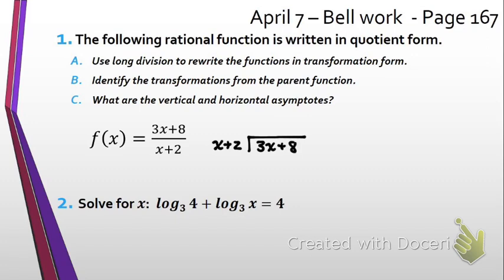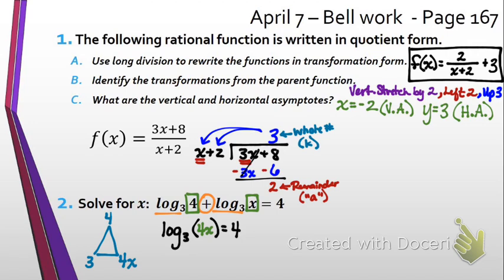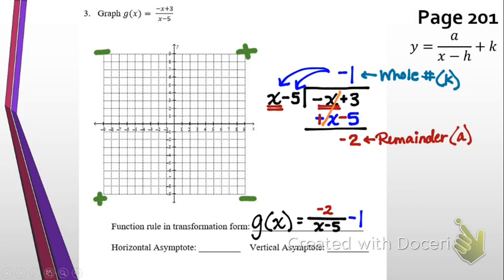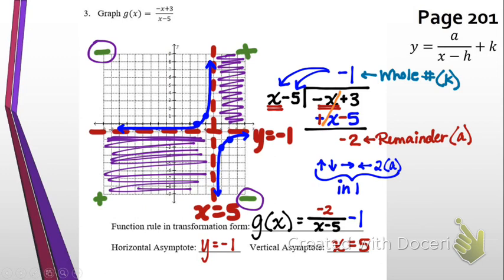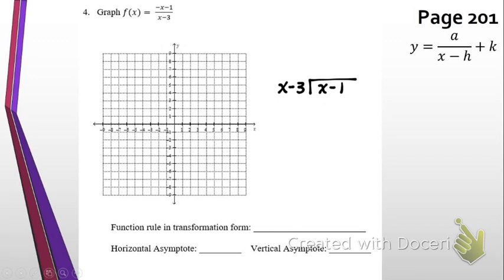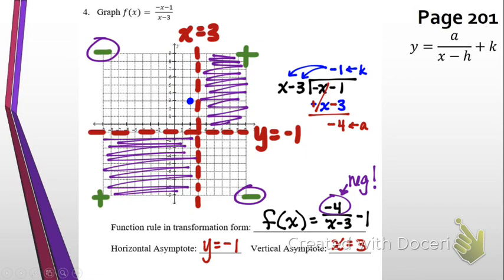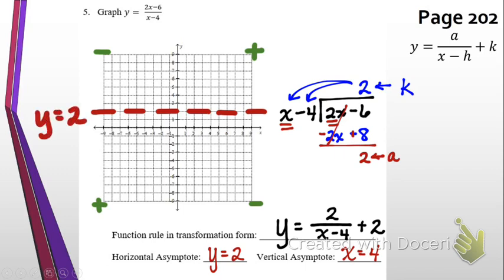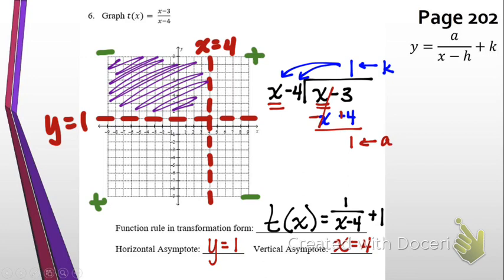Algebra 2 Thursday 4-7 Converting from Quotient Form to Transformation Form Continued